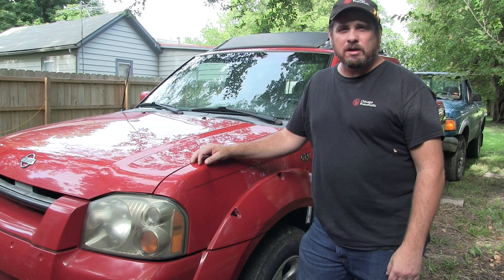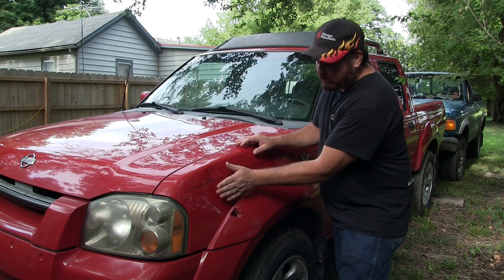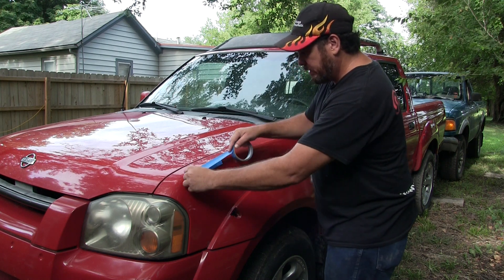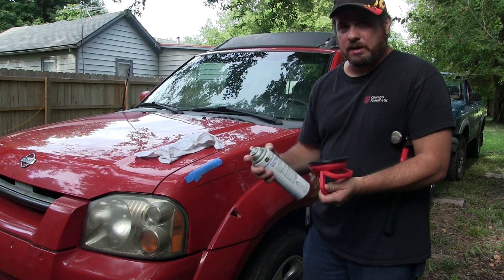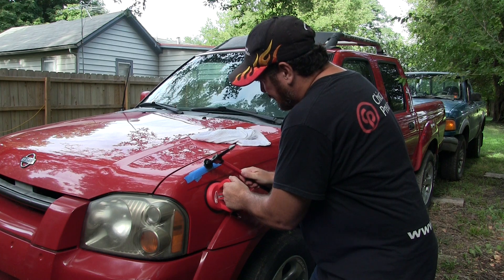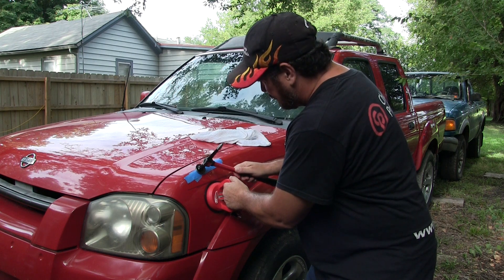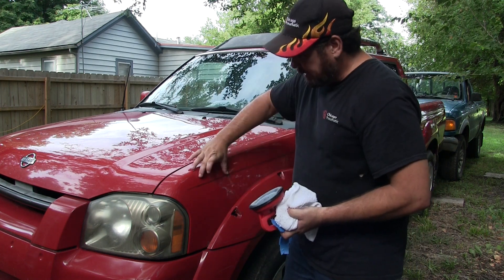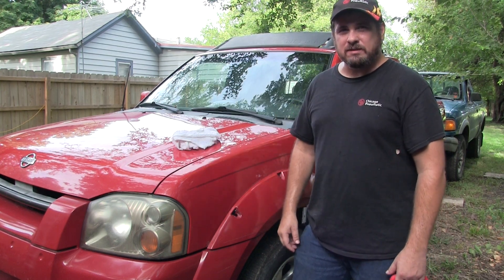DIY How To Repair Dent Using Suction Cup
In this video, I am using a suction cup to repair a dent in my Nissan Frontier truck.  This is a cheap suction cup I bought to see if it would pop the dent. Check out the cheap suction cup I used in the video

OUR MISSION